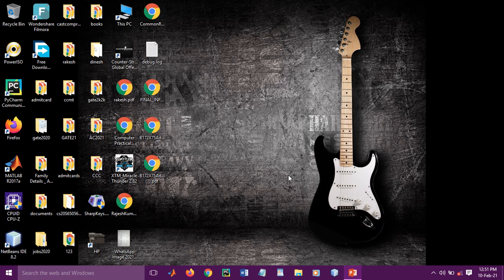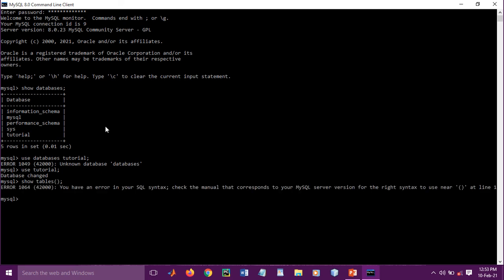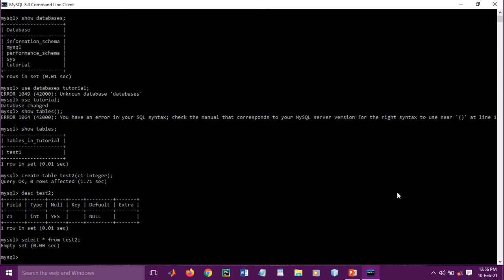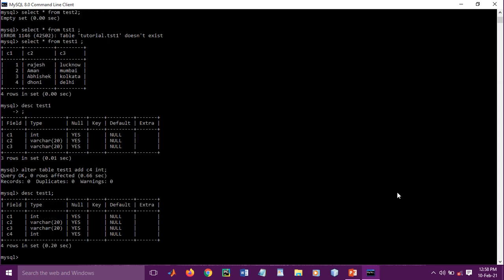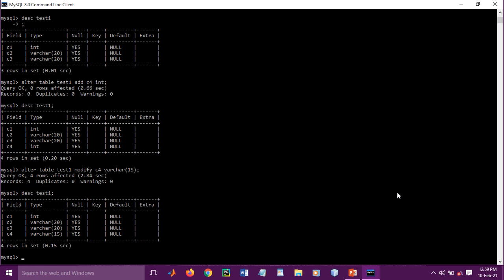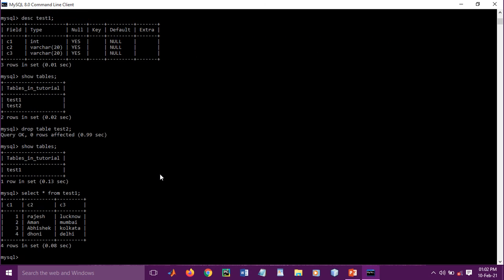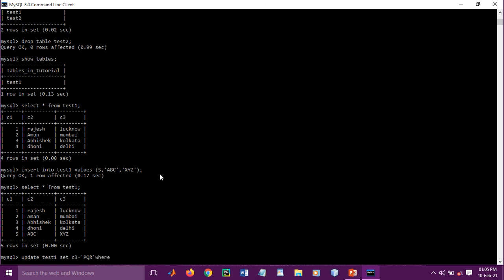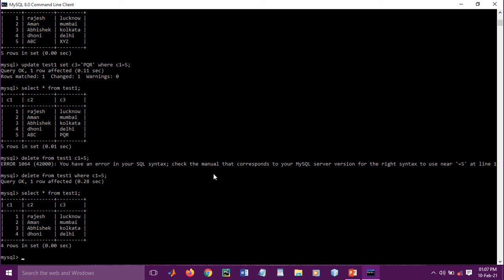MySQL Basics DDL and DML commands . Creating Databases and Tables in MySQL .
MySQL DDl and DML Commands and their use. Creating databases and Tables in MySQL in window 10 using MySQL 8.0 command line. Explained with basic examples.